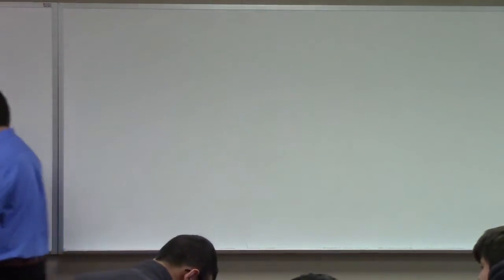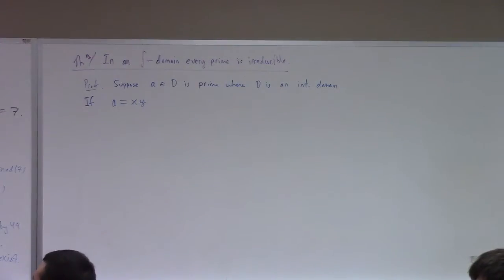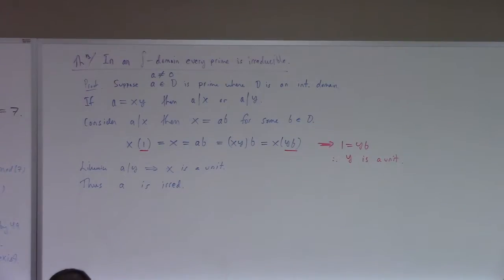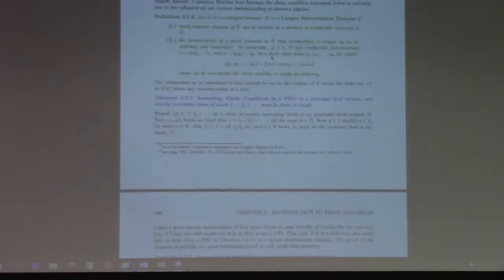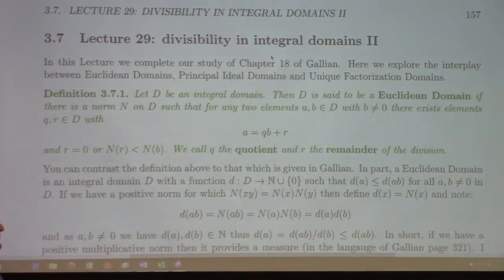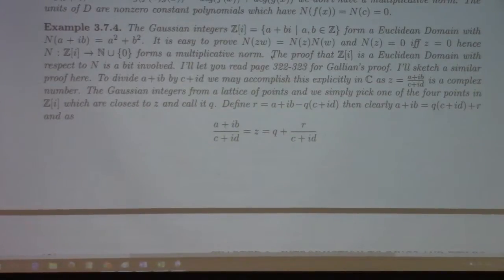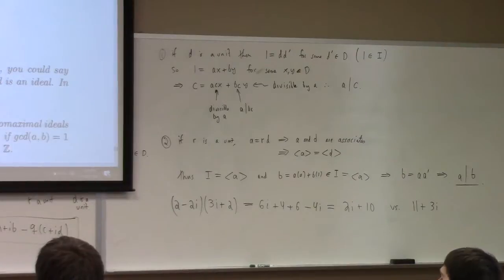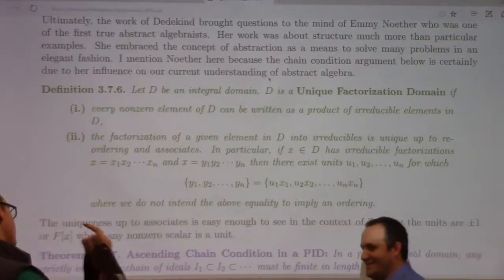Abstract Algebra: L29, irreducible and prime, EDs, PIDs, UFDs, 11-14-16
(in the next Help Session we prove the essential truths about UFDs)